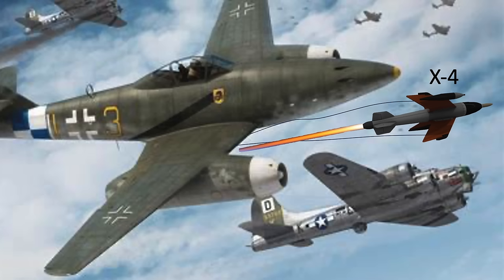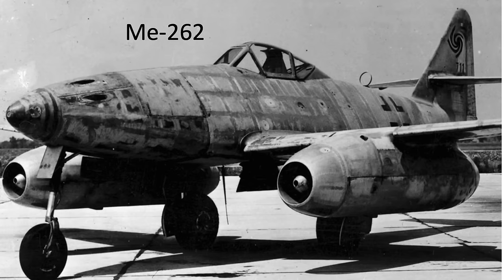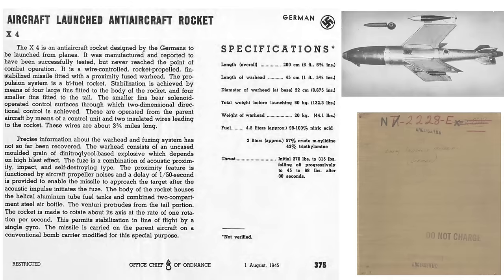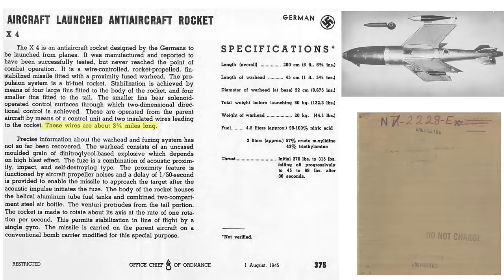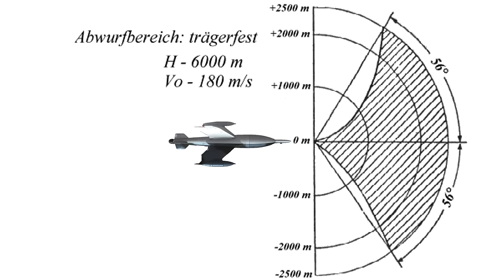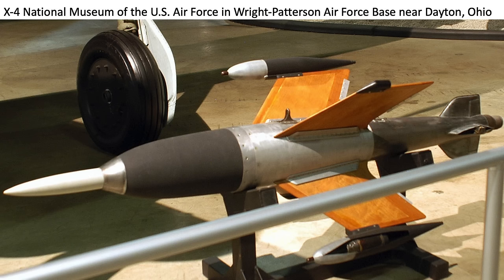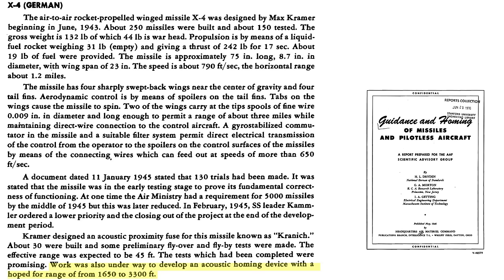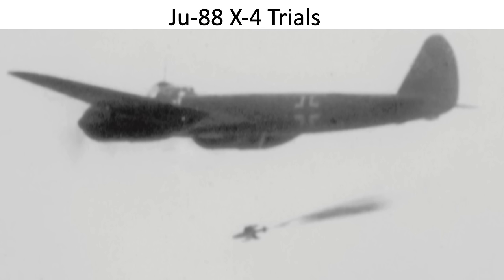WWII German Wire Guided Air-to-Air Missile, the X-4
In summer 1943 the Germans started development of a wire guided liquid fueled standoff air-to-air missile. The missile’s purpose was to destroy allied bomber formations. By 1945 they were testing the X-4 missile. The missile was to be launched from a mothership, like the Me-262 jet. Although testing showed promise the program was canceled prior to any operational deployments. The missiles may drawback was the dangerous liquid fuel system. It also required the host pilot to fly his aircraft while scanning for escorts, and targeting the bombers with the rocket powered missile by way of a joystick mounted in the cockpit. Flight signals were sent to the missile’s control surfaces by insulated wires spooling out from the missile. A wire guided missile is not susceptible to jamming.